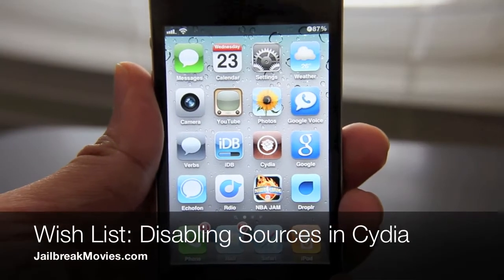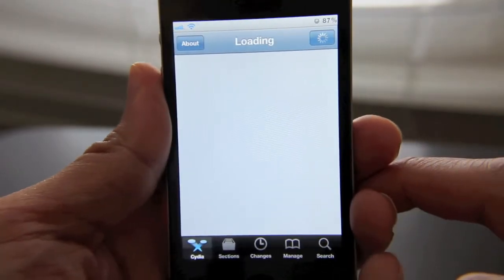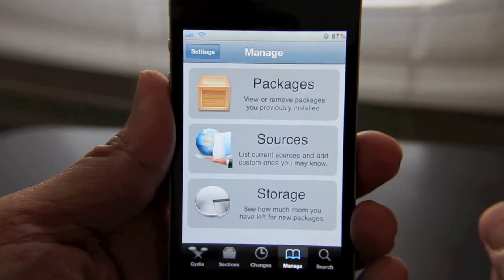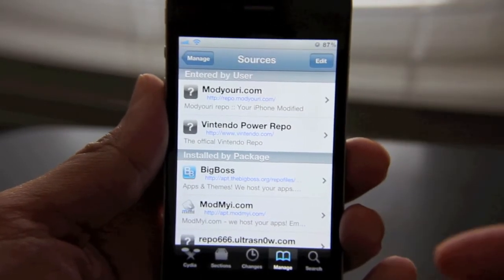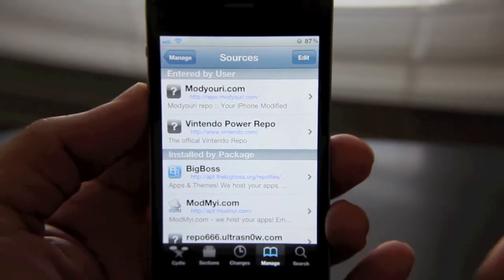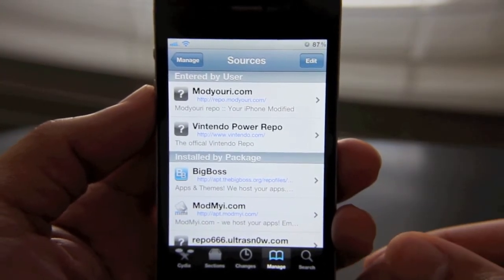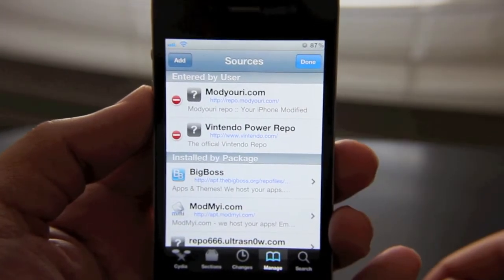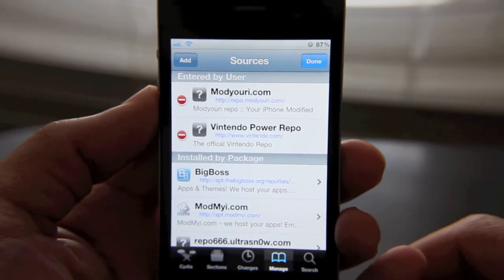Wish List: Disabling Sources in Cydia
Have you ever wished that you could disable sources in Cydia? Right now the only options we have is to add a new source or delete an existing source. There is no option to temporarily disable a source.

I like to keep a lot of different sources tapped into Cydia, but I don't always want to access them all at the same time. It would be nice if I could disable a source and go back and enable it later.

What do you think? Would you like this? Let @Saurik know!

About iDB